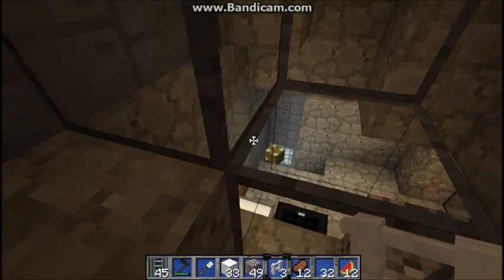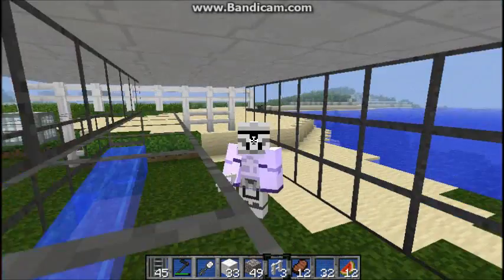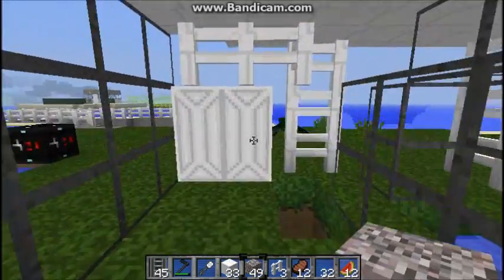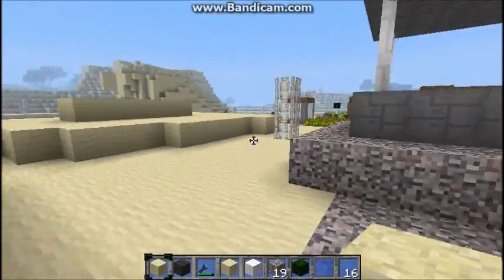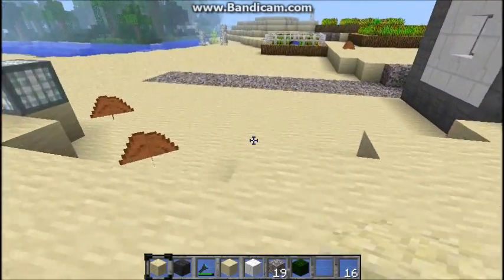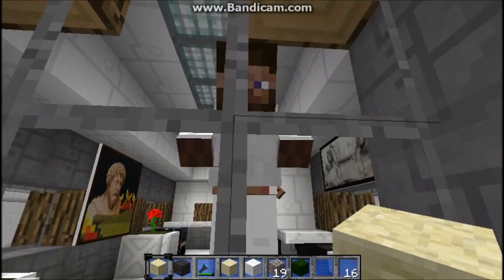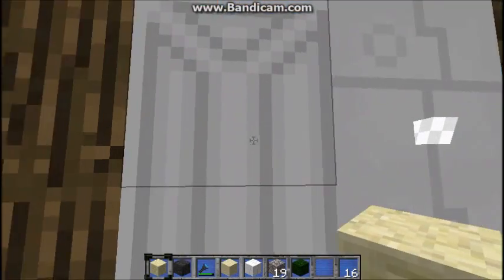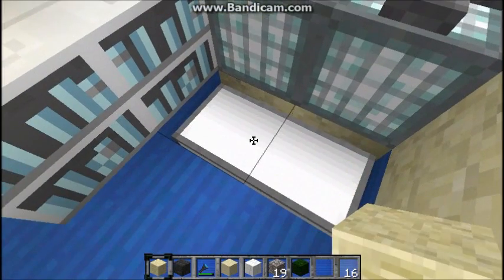XP Farm and Train Station plans pt 1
"Hugz" for Grannies? \0/
In this episode i show off an xp farm and updates to my village as well as discussing plans for a railway/train station and i ask for help deciding on a custom map to play =)